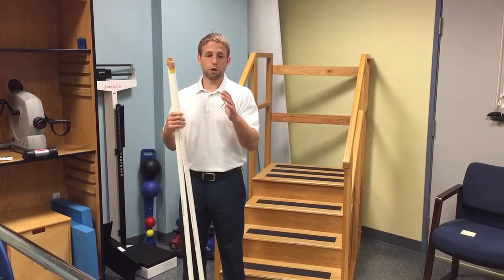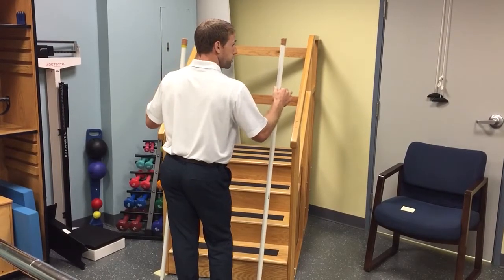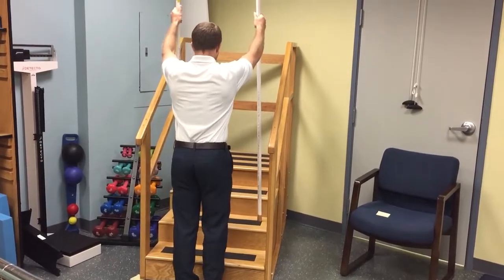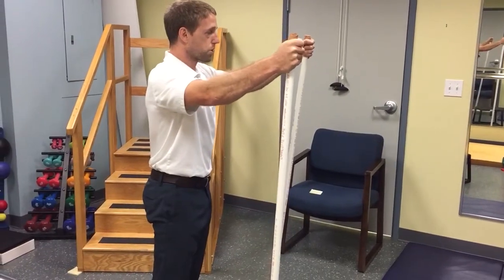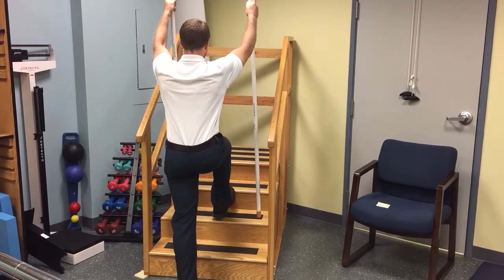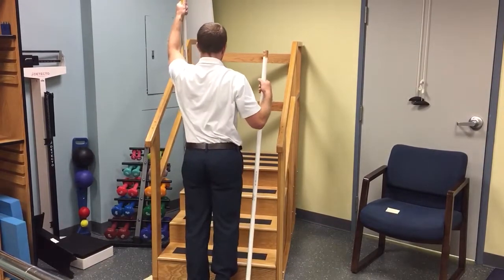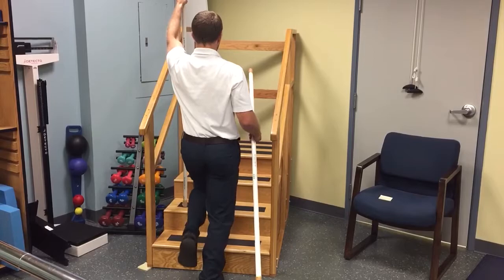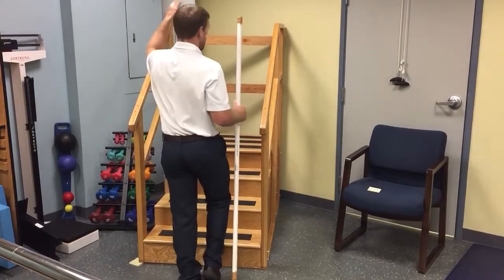Pelvic control with high post single leg progression